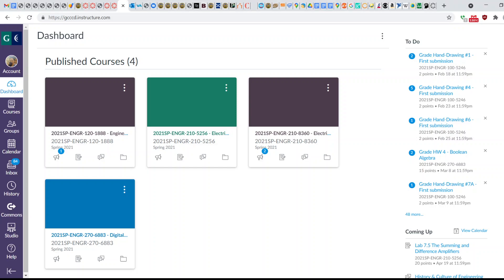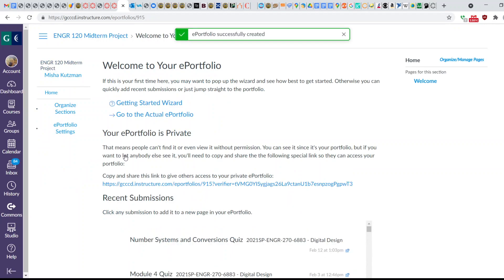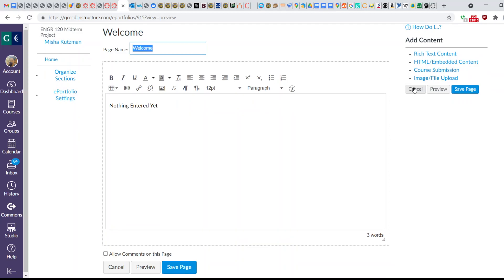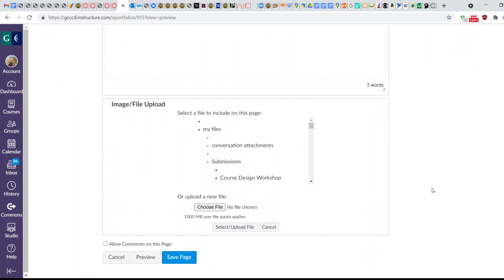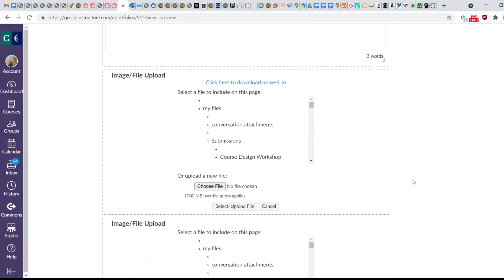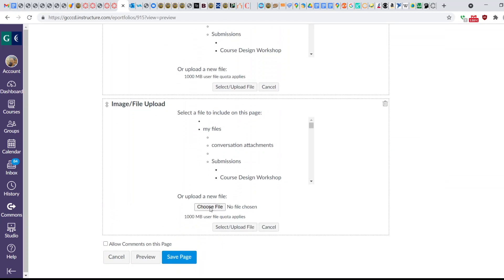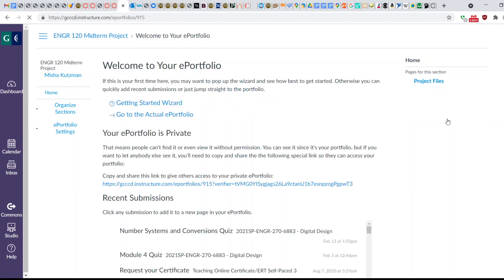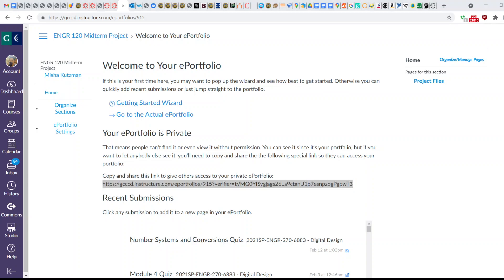Canvas ePortfolios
How to create an ePortfolio in Canvas and upload more than one file. From the ENGR 120: Engineering Computer Applications course.